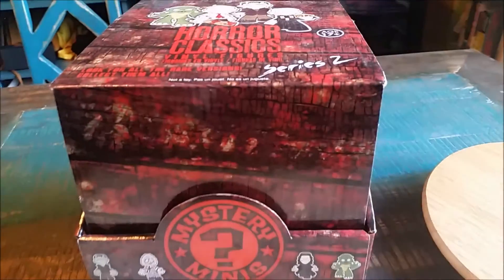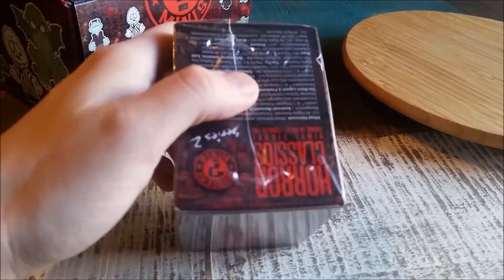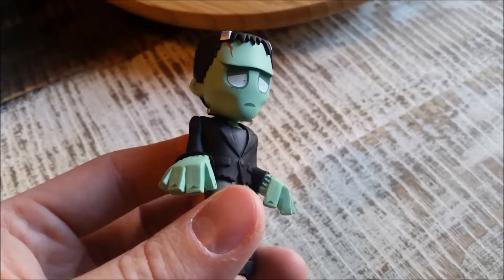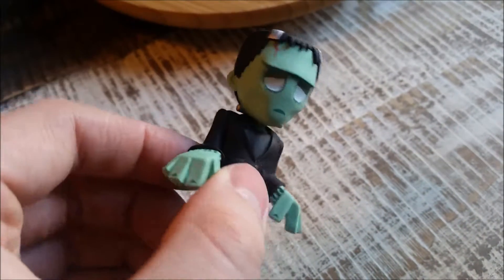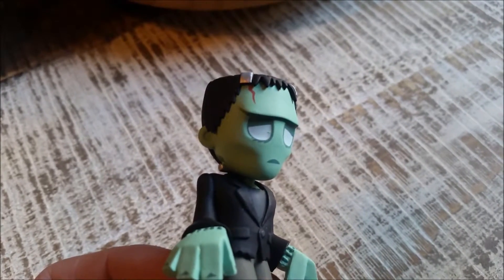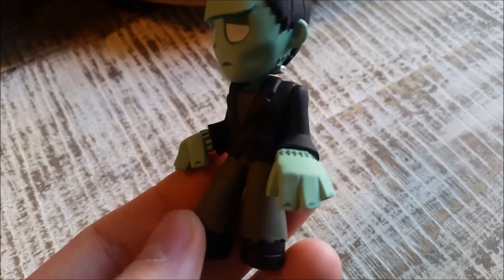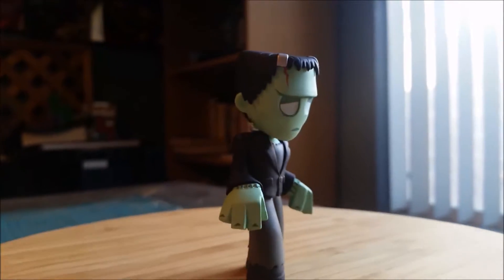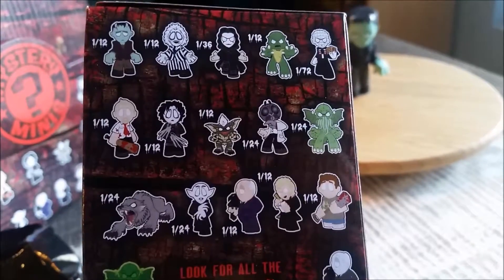Funko Horror Classics Series 2 Mystery Minis Vinyl Figures Opening 12